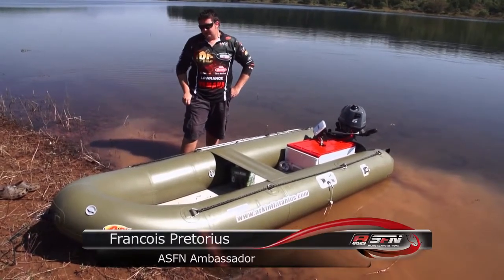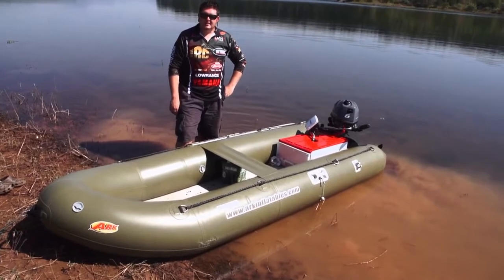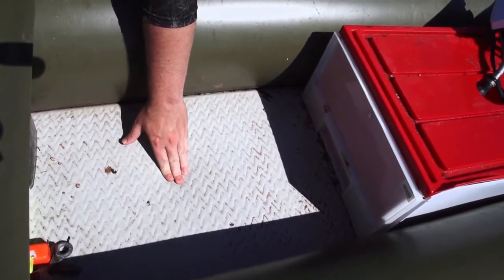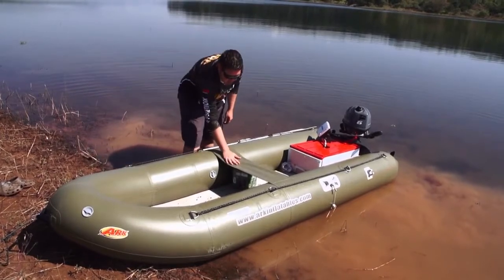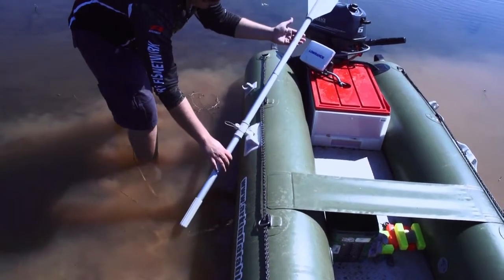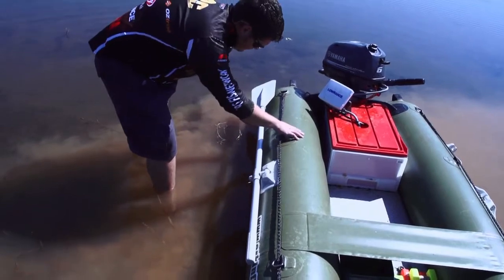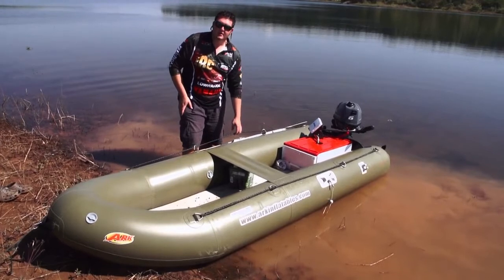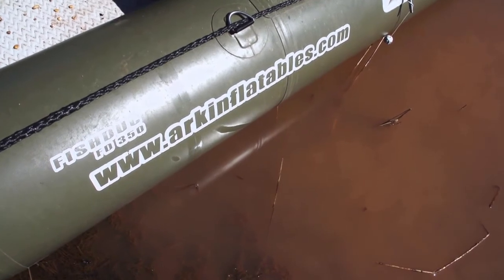Taking a look at ARK Inflatables | ASFN Tech